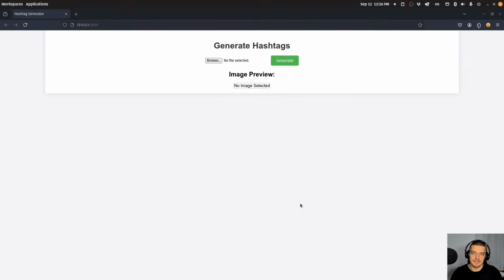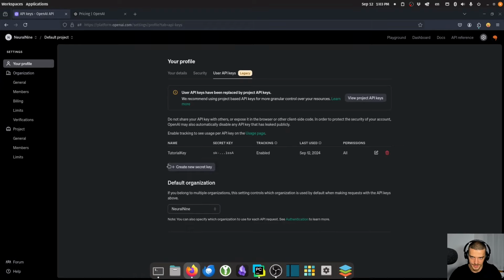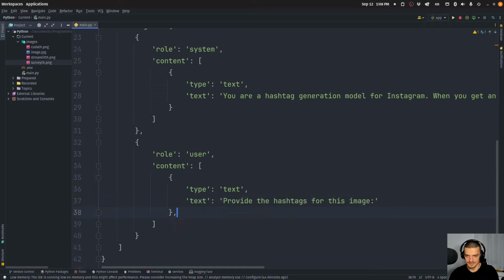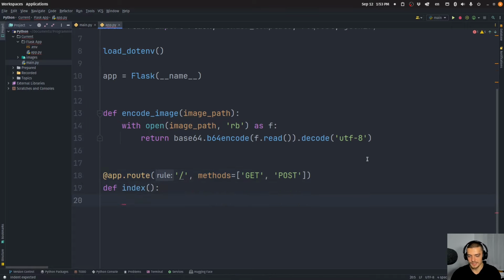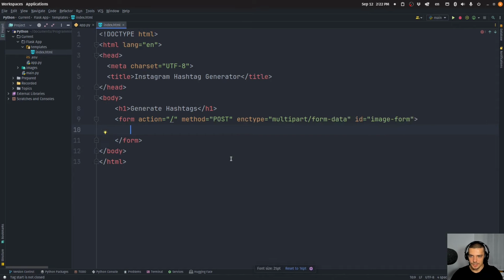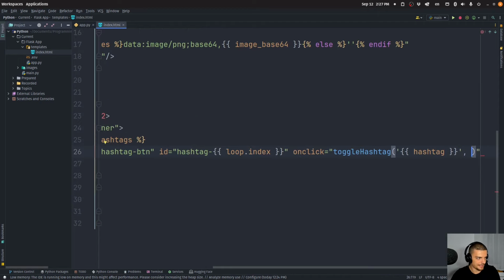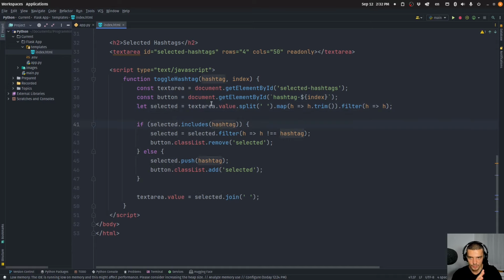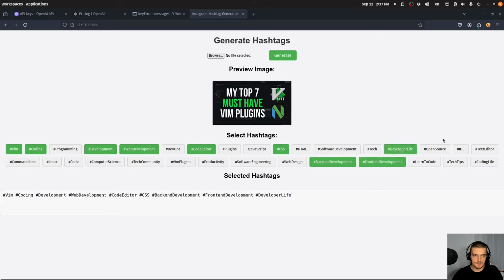AI Hashtag Generator For Instagram in Python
In this video, we build an AI hashtag generation tool for Instagram using LLMs with Python.

Timestamps:
(0:00) Intro
(0:17) All-in-One LLM Tool
(1:45) Preview
(2:27) Hashtag Generation Script
(15:21) Flask Application
(37:47) Outro